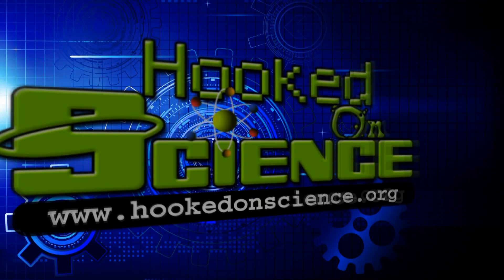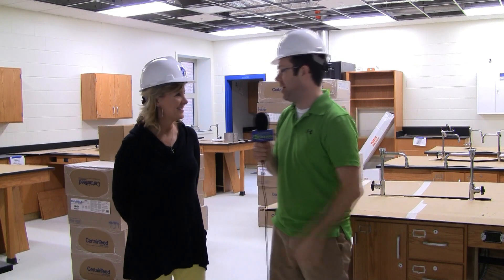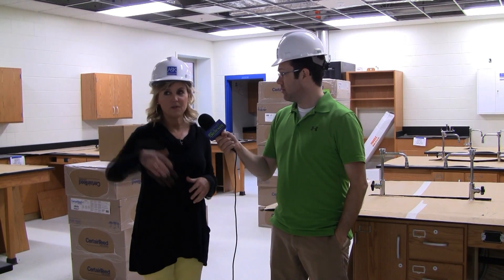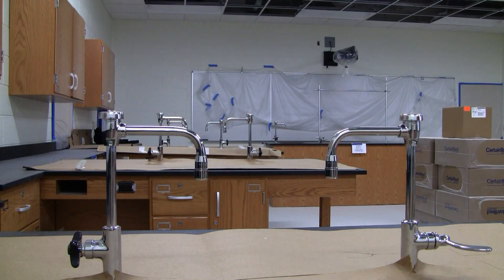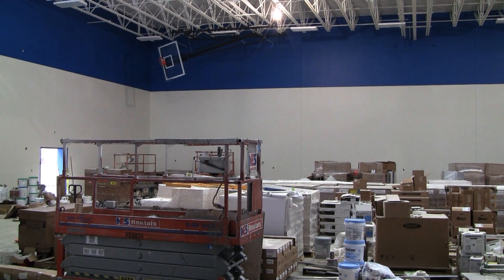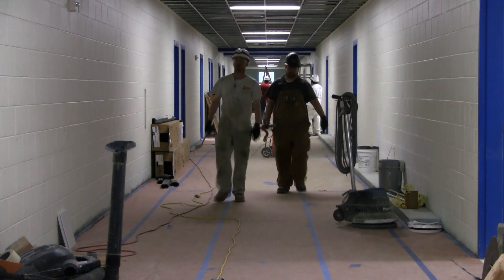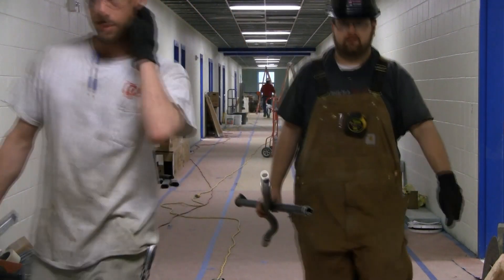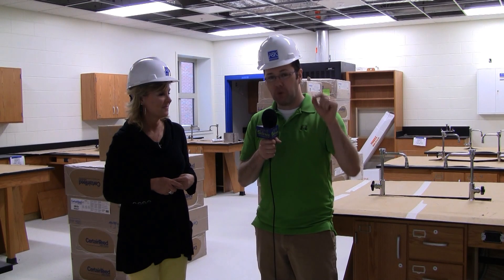Hooked on Science at Paducah Middle School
On this weeks hooked on science Jason Lindsey travels to the new Paducah Middle school to showcase their state of the art science labs.